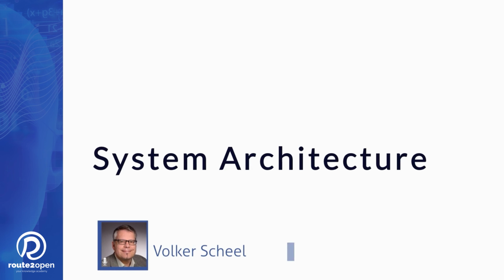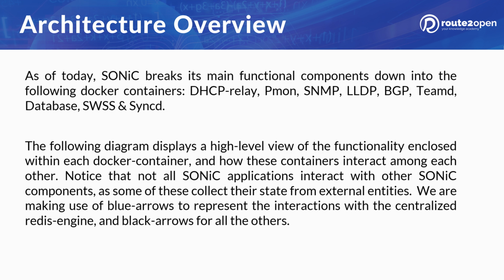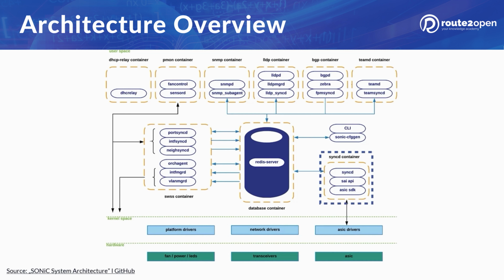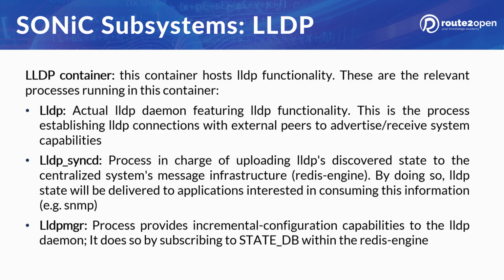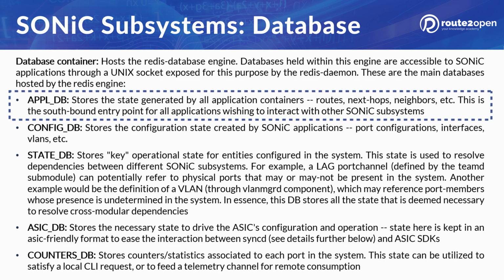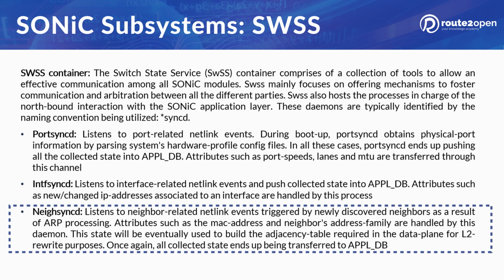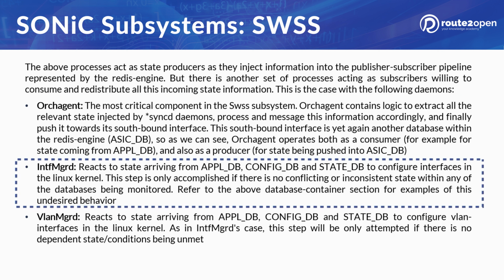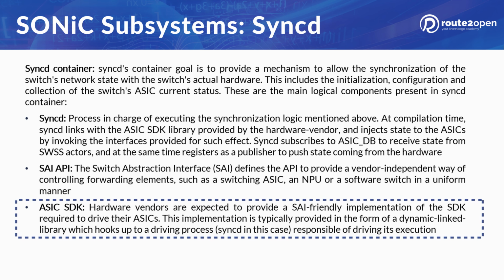🎓 Free SONiC Training: Module 1 Lesson 5 - System Architecture | route2open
🎓 During Lesson 5, you will delve into the critical topic of System Architecture. System Architecture ➡️ A robust system requires a well-defined architecture. Learn about the design principles, components, and structure that underpin SONiC.

Dive deep into the heart of SONiC with our premier module. This comprehensive introduction offers insights into the foundation and fundamentals of SONiC, ensuring a solid grasp of its core concepts.

MODULE 1 BREAKDOWN:
➡️ Linux Concepts: Familiarize yourself with the backbone of many networking solutions, delving into the essential principles and functionalities of Linux.
➡️ Introduction to Containers: Understand the pivotal role containers play in ensuring efficiency, scalability, and reliability in networking systems.
➡️ Introduction to Redis Database: Redis is more than just a database; it's a powerhouse in-memory data structure store. Discover its role in the networking world and why it's integral for SONiC.
➡️ What is SONiC: Beyond the acronym, grasp the essence, vision, and mission of SONiC in revolutionizing the networking domain.
➡️ System Architecture: A robust system requires a well-defined architecture. Learn about the design principles, components, and structure that underpin SONiC.
➡️ Summary: Conclude with an overview, synthesizing the key takeaways and preparing you for the modules ahead.

Why SONiC?

SONiC is not just another networking solution. Predicted to dominate a $2 billion datacenter switch market by 2024 and with 40% of large data centers expected to embrace SONiC by 2025, understanding SONiC is crucial for anyone serious about a future in networking.

🌟 Want more after this? This FREE module is just a sneak peek. Delve deeper into SONiC's world and master its intricacies with our complete training program.

Guided by our seasoned experts, Volker Scheel and Kamal Krishna Bhatt, this course promises unparalleled depth and clarity, ensuring you not only understand but excel in the SONiC ecosystem.

🔔 Don't miss out on upcoming modules! Share the knowledge with peers and colleagues. 🔔

🚀 Embark on a transformative learning experience today! 🚀